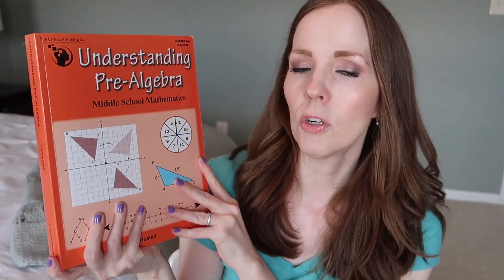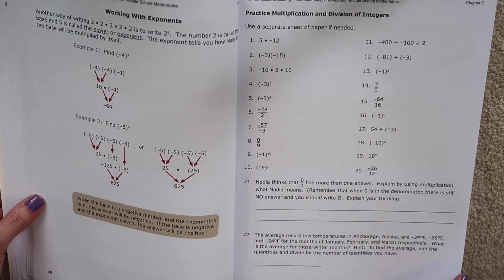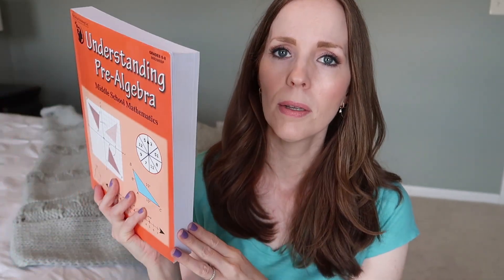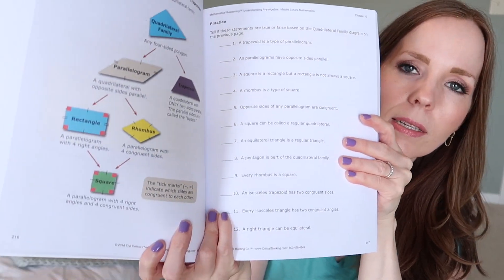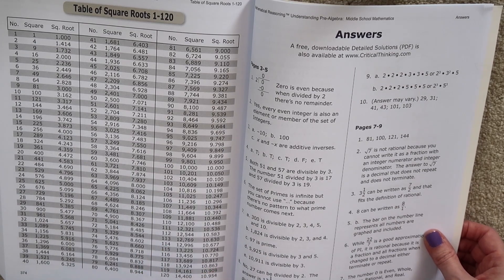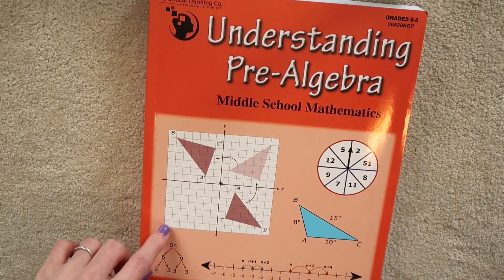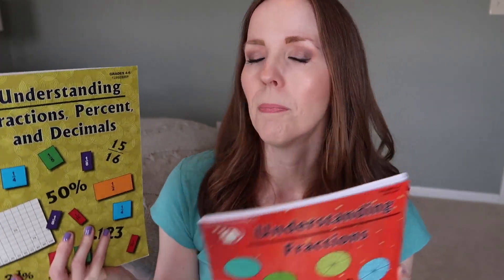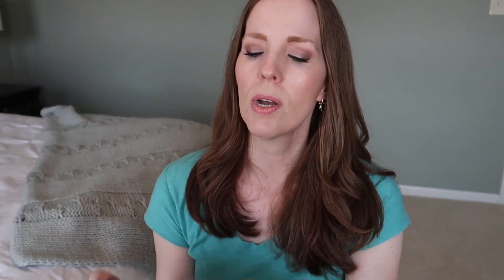HOMESCHOOL MATH CURRICULUM FOR MIDDLE SCHOOL | CRITICAL THINKING COMPANY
In today's video I'm sharing a great homeschool math curriculum for middle school or even high school.  If you need a solid, affordable math curriculum...this is a great option!

Understanding Pre-Algebra
Understanding Algebra 1
Understanding Geometry

*Fetch Rewards: Earn points for gift cards every time you shop and dine!